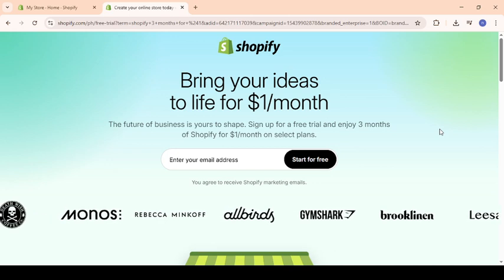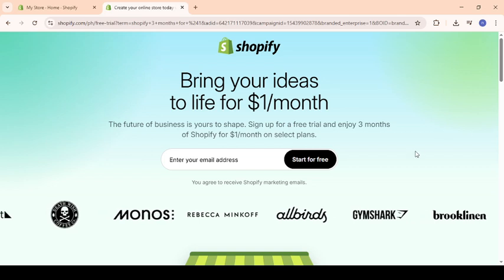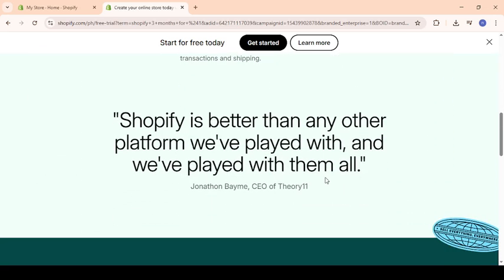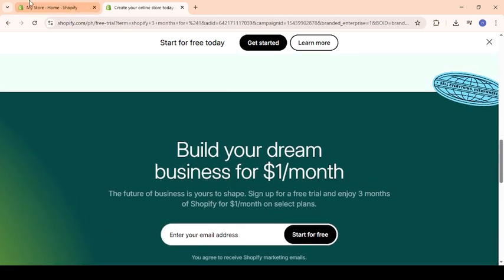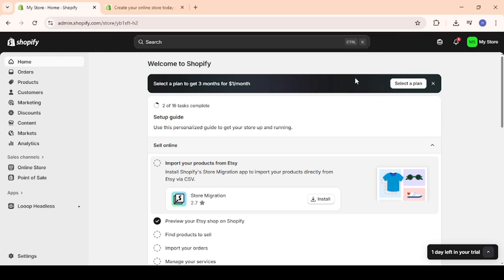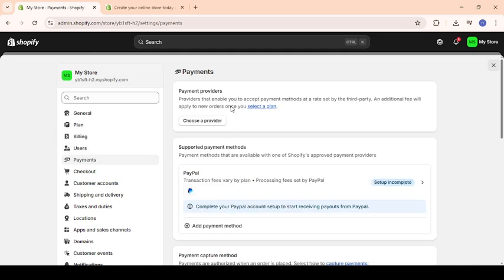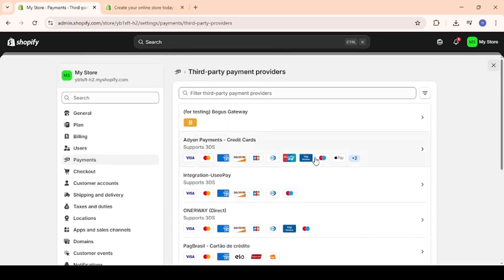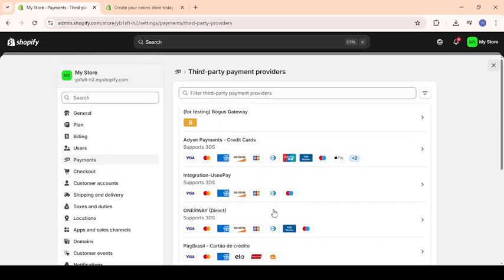How to Add Buy Now Pay Later on Shopify (2025 Guide)